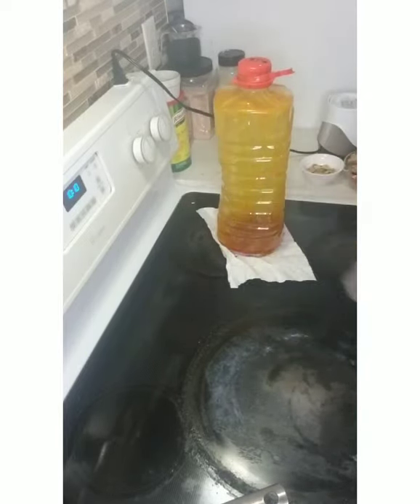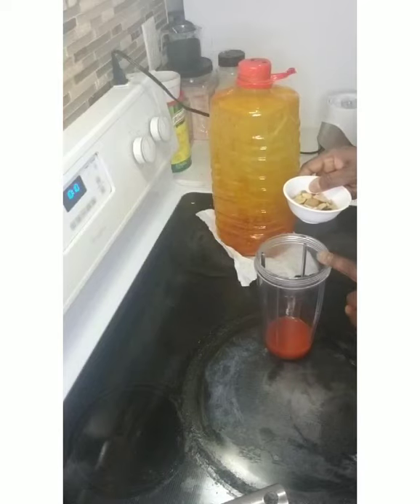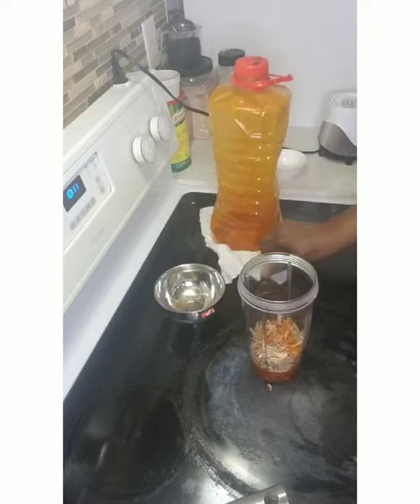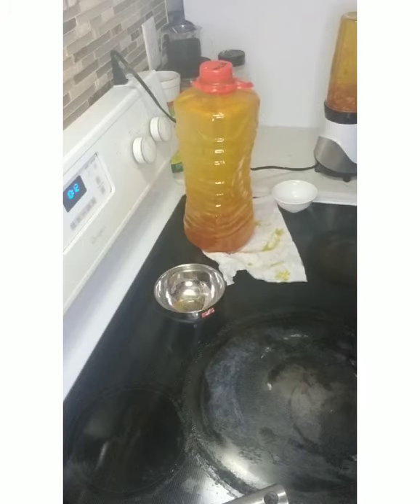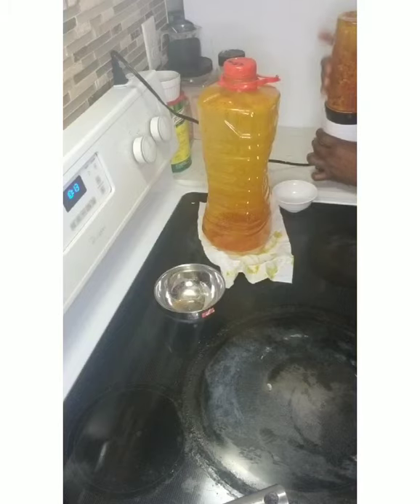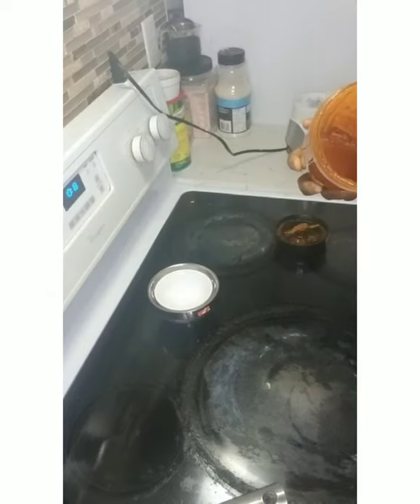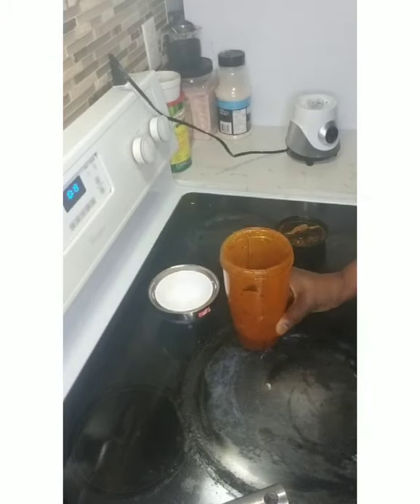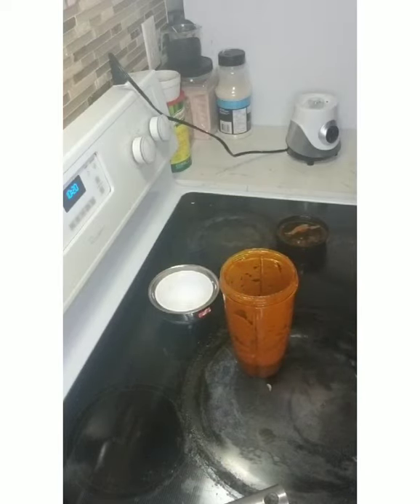How I Blend Ogbono in Wet Blender